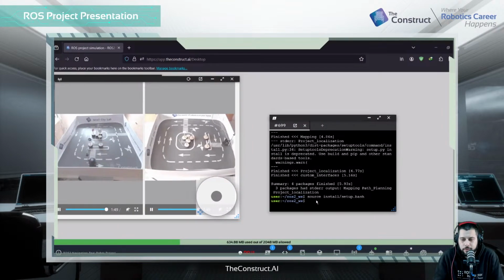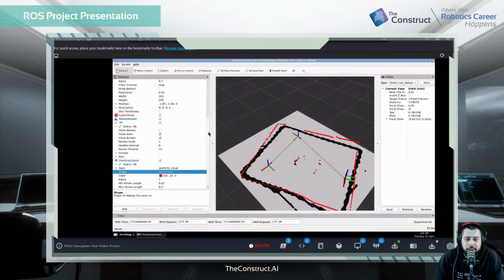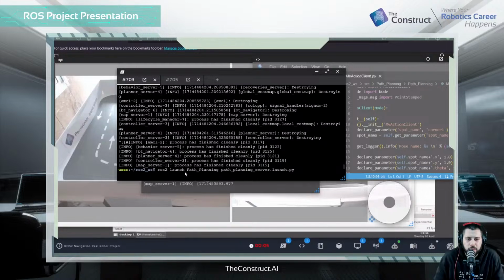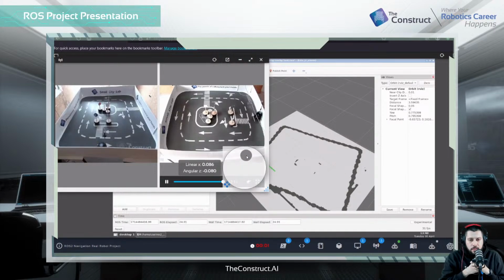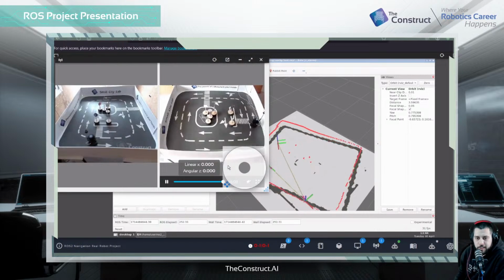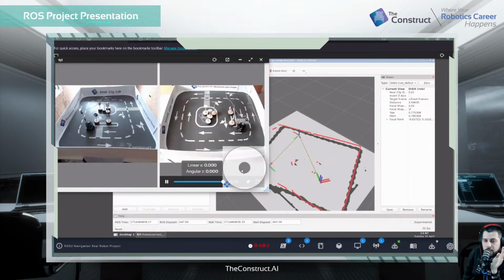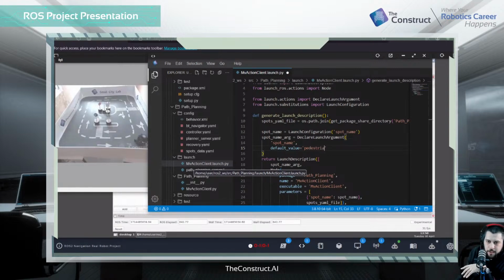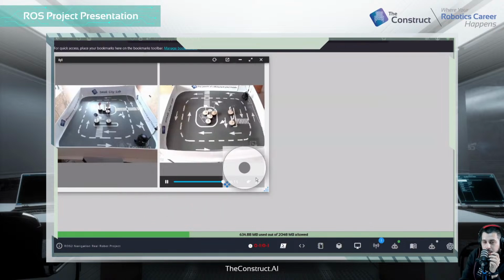Hernando Zhang ROS 2 Navigation Project Presentation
Hernando Zhang will do a presentation of his ROS 2 project built during his completion of the ROS 2 Navigation course. In this presentation, Hernando Zhang will show how he made a Turtlebot 3 robot perform autonomous navigation.